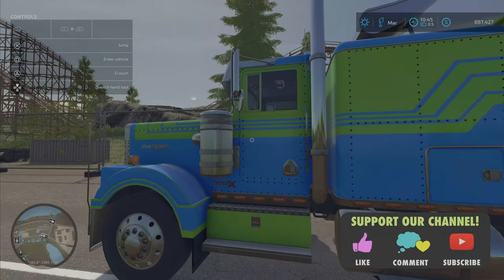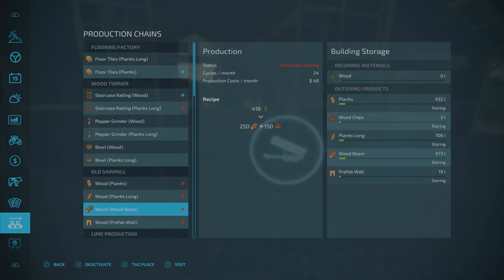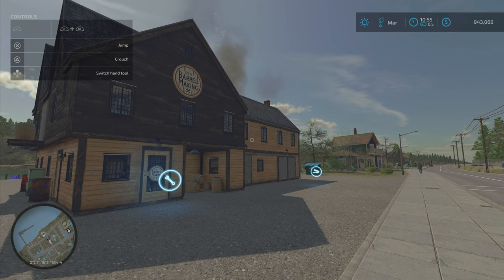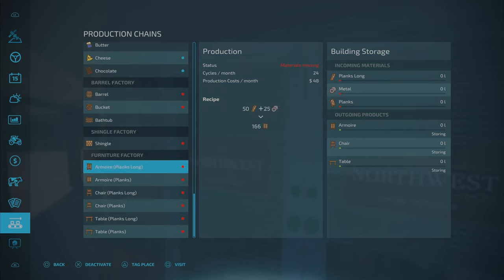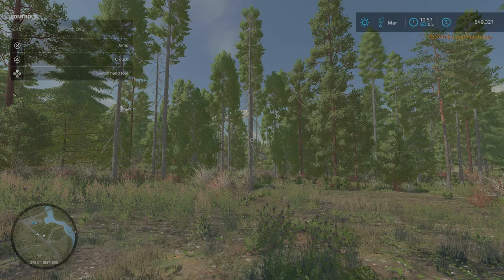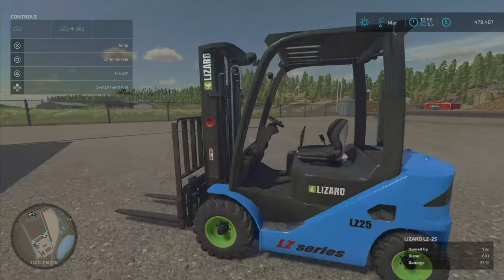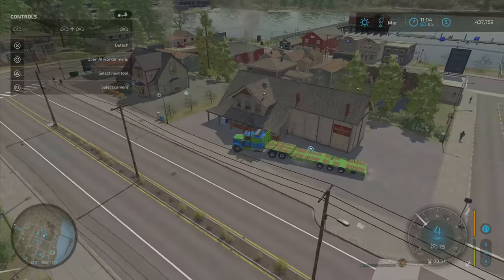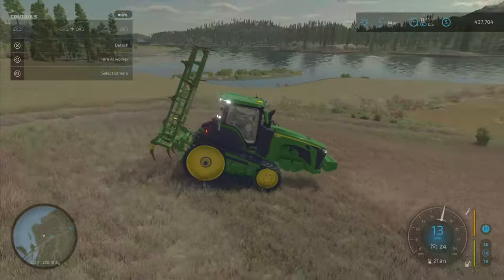Farming Simulator 22 New Productions Shingle Barrel and Furniture Factory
Farming Simulator 22 New Productions Shingle Barrel Furniture Factory

In this Episode of our Farming Simulater 22 hard challenge mode Let's Play, We continue our journey to try to complete the entire Farming Simulator 22 Game.